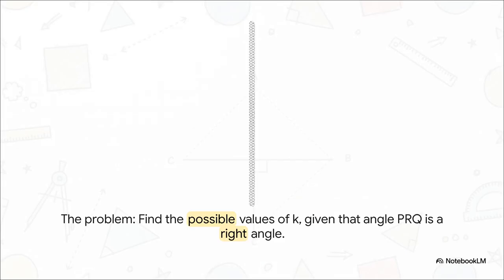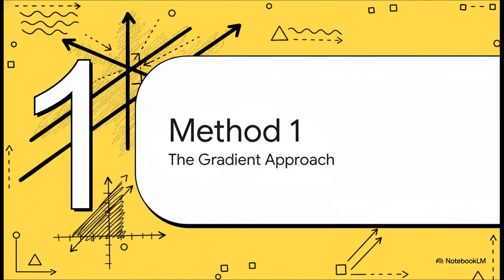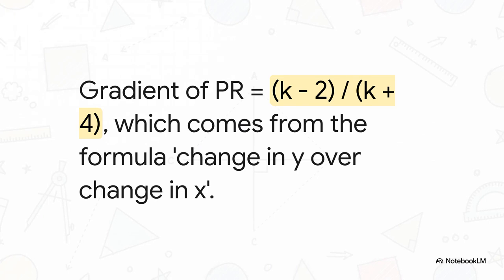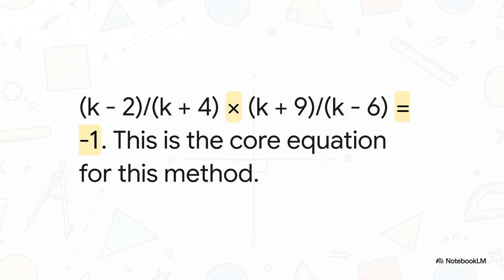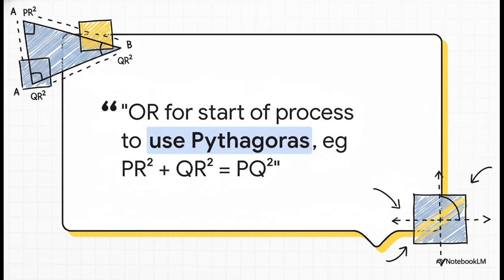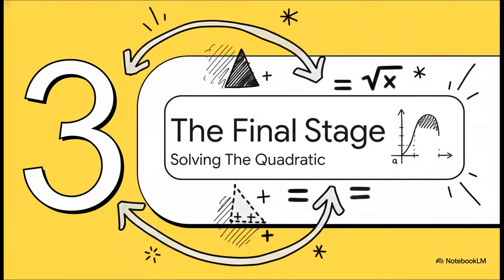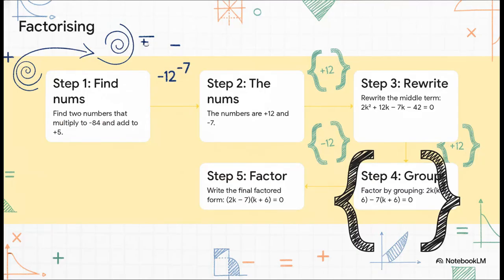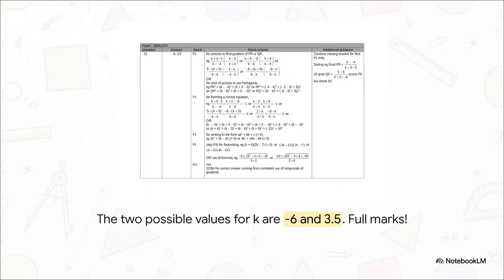Edexcel GCSE Mathematics 2024-11 Past Paper Higher Tier Paper 2 Q21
2024-11 Past Paper
Higher Tier Paper 2
Q21 Coordinate geometry with perpendicular lines and quadratics